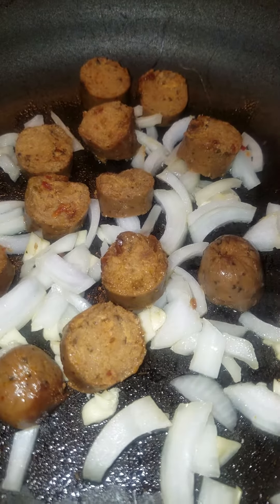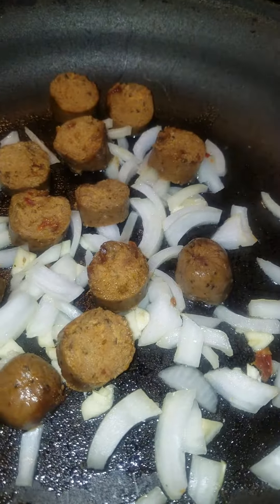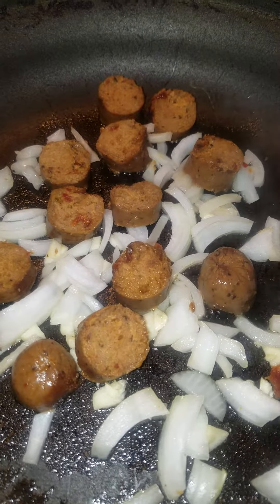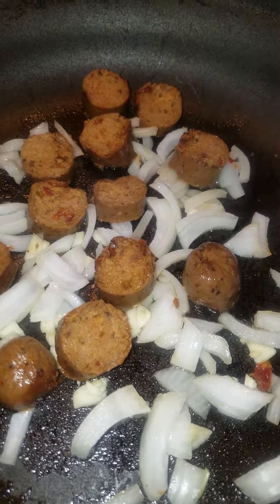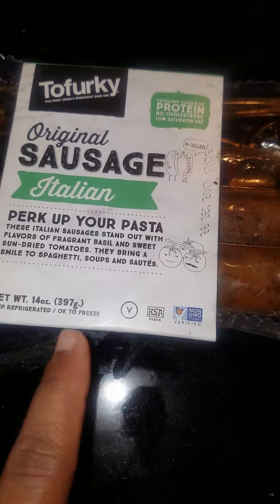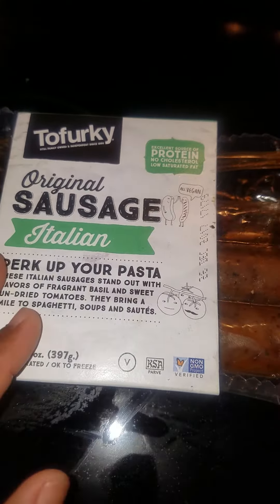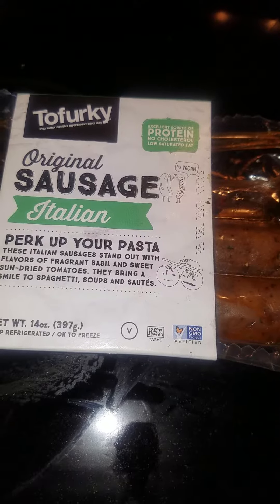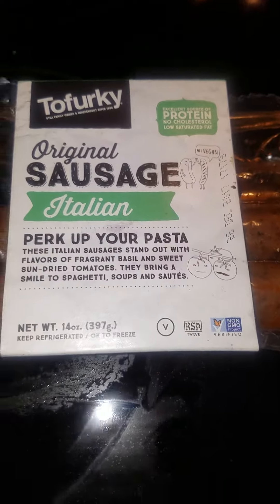MidWeek Meal Prep Series #3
Hope you guys are enjoying this series. What type of health choices can you make in your diet this week?

Discover flavorful options at your local grocery store. Here's a delicious vegan choice to meatless lunches or dinners. Sauteing fresh garlic and onions adds aromatic flavor to the dish. Meal prep can be simple just make sure you're trying new flavors. Remember  variety is the spice of life!